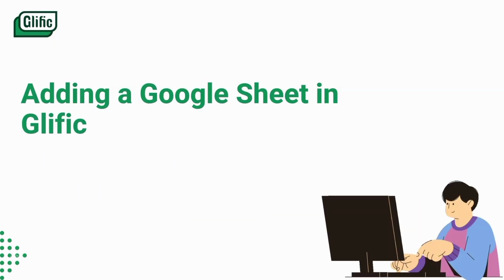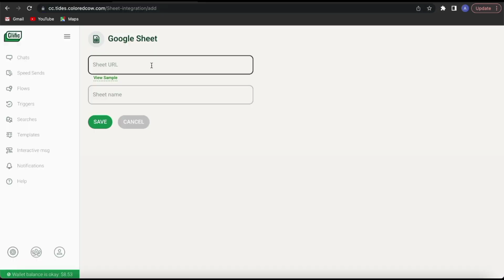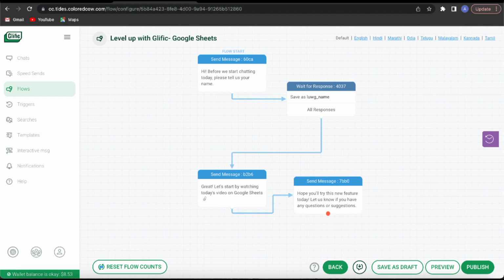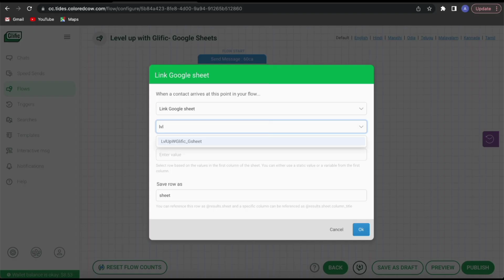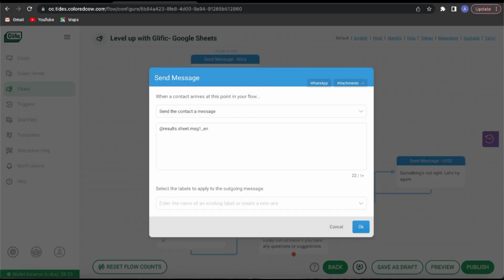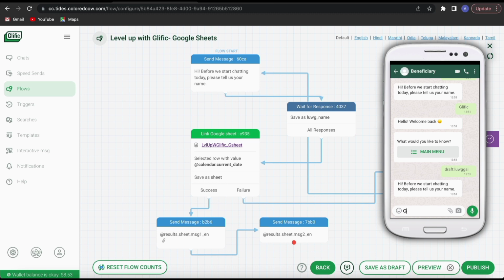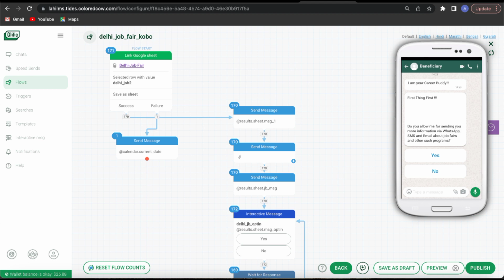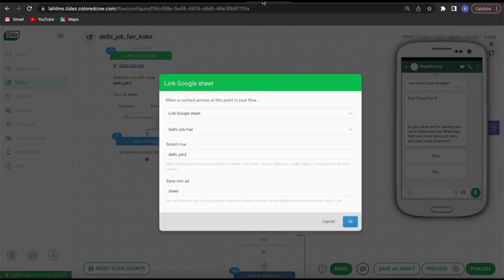17. Integrating google sheets with Glific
Join us on Discord and let us know if you have questions!